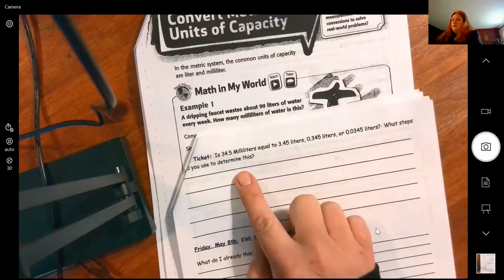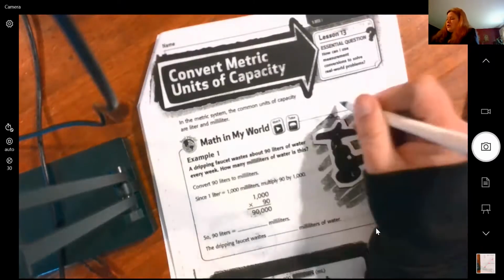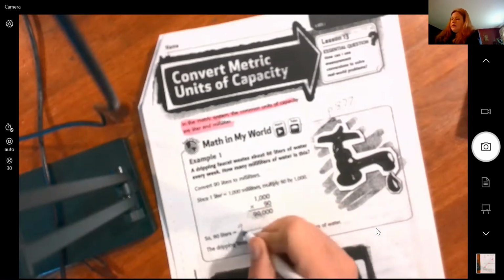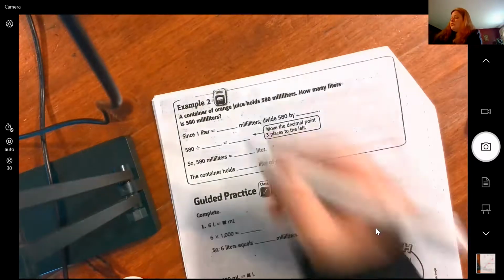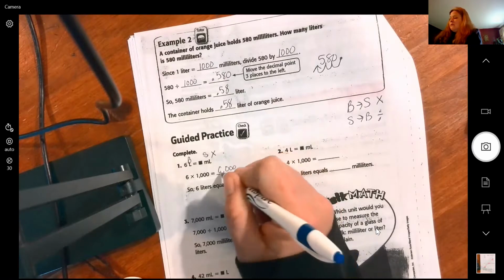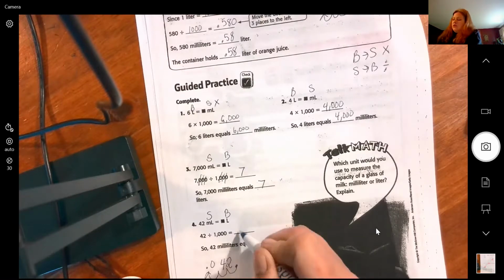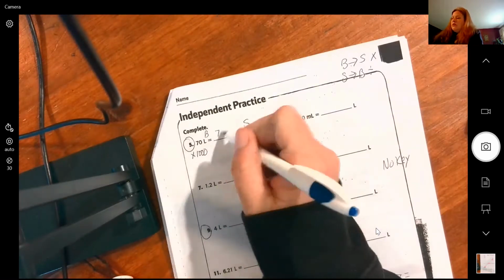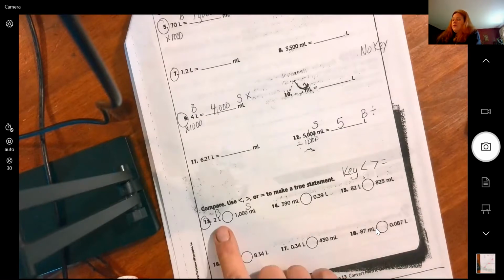Thursday, May 13th Math Lesson 13 b